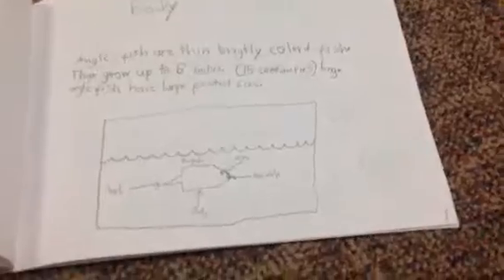All about angle fish (cool swimmers)